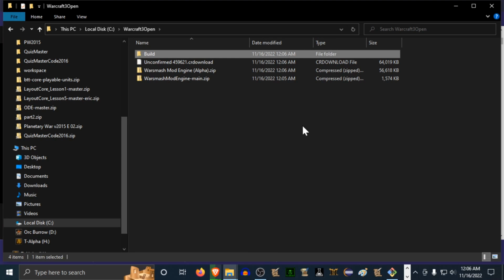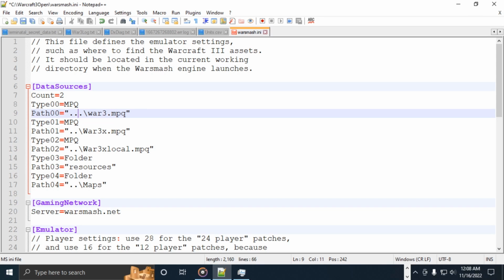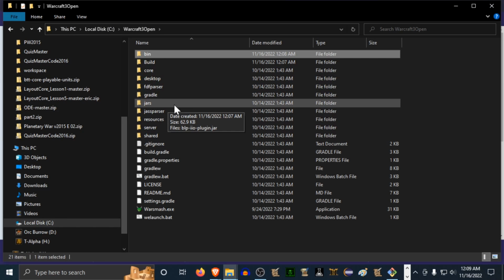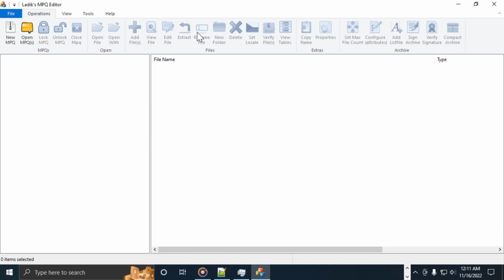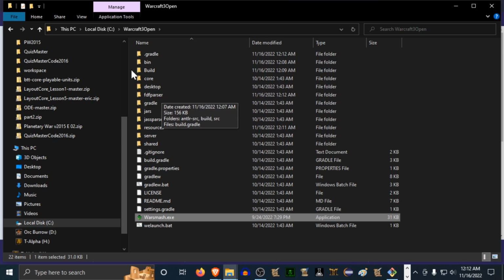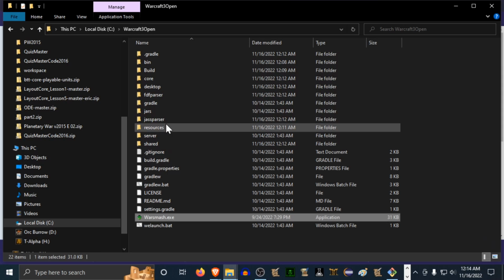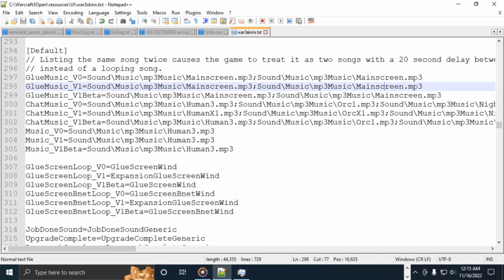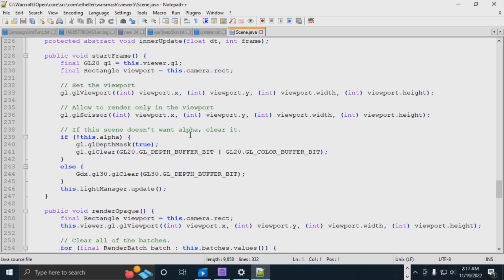Warcraft hates Retera for this one simple trick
In this video we give a tutorial covering how to build your own setup that runs from the source code, not from a binary, in a very lazy way that hopefully any layman can use.

Note for programmers: if possible, it is probably better not to do this, because changes to the WarsmashModEngine should preferably be done using the Git source control tools so that you can track your changes and submit them as pull requests to the main GitHub page for WarsmashModEngine.